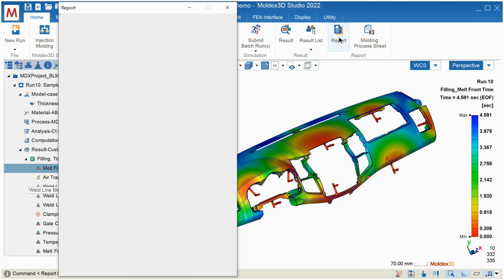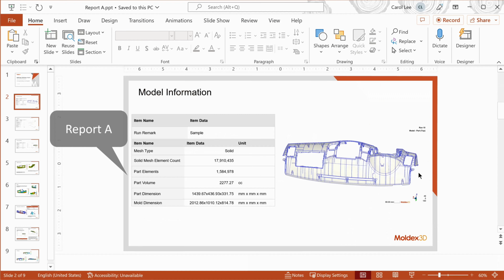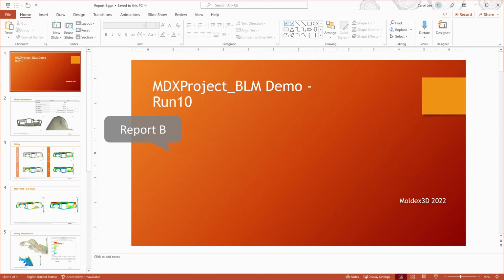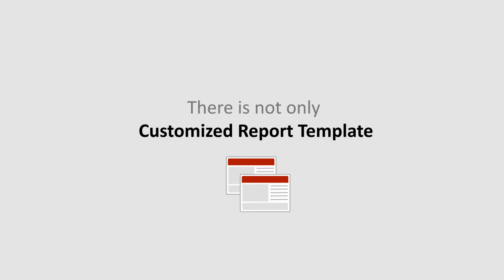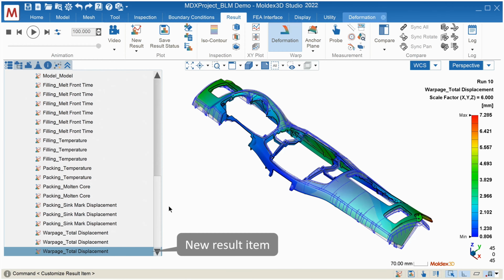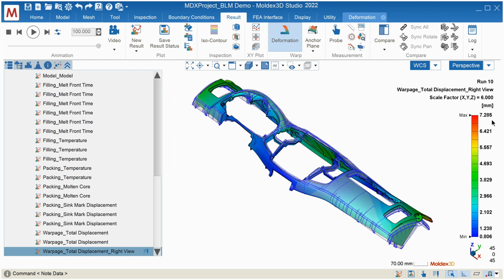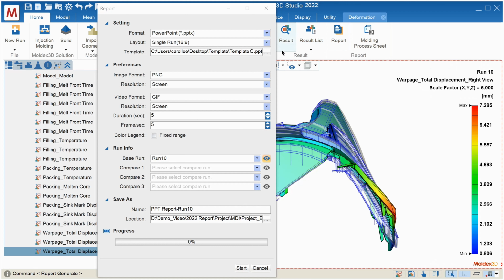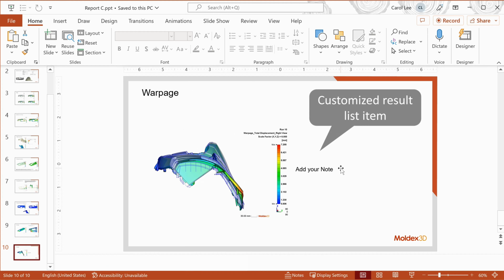Customized Report Template - Professional and Quick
If your company has high similarity products or many coworking resellers. Moldex3D report templates are absolutely the best way to create professional reports more quickly. Customize it in any way that you wish - you won't believe how easy it is. Moreover, it helps to avoid mistakes when creating reports and communicate more effectively.